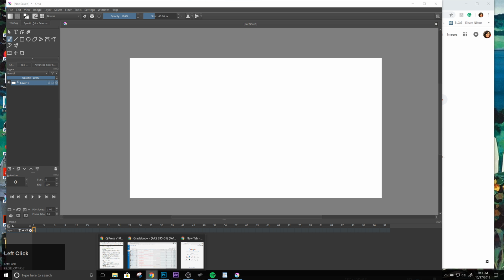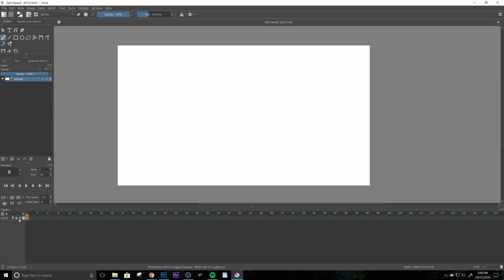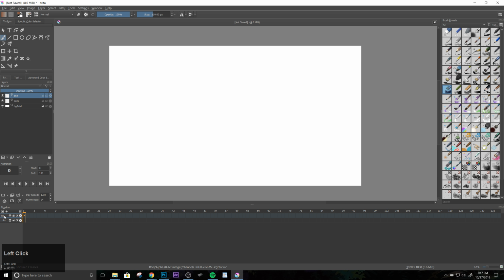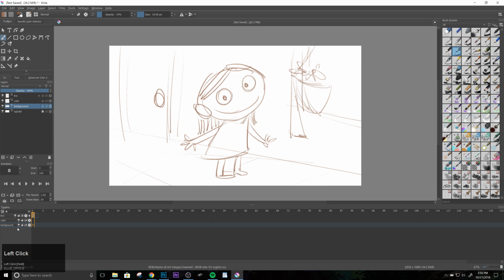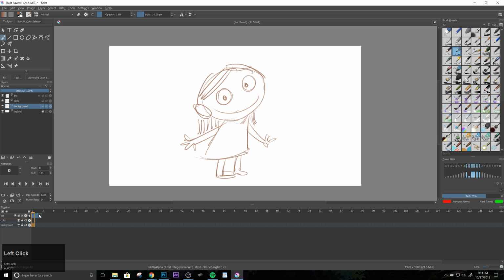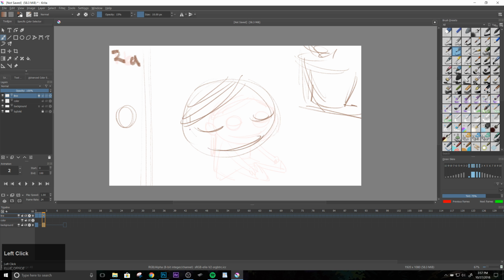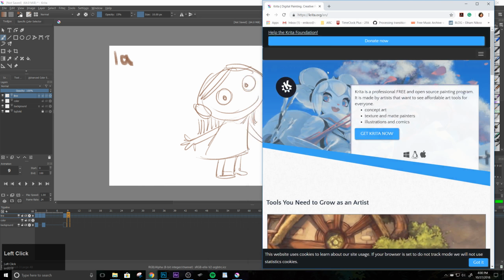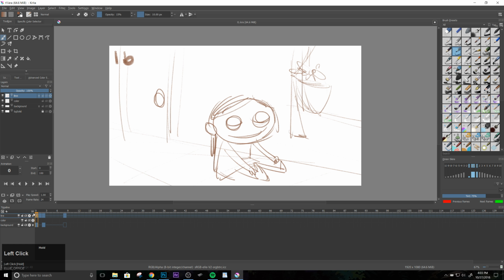Krita for storyboarding - part1